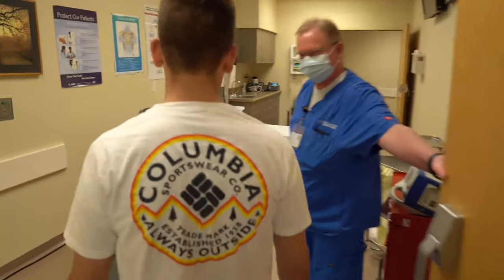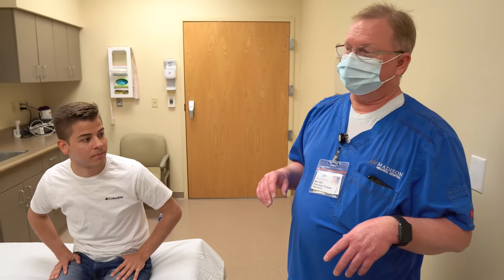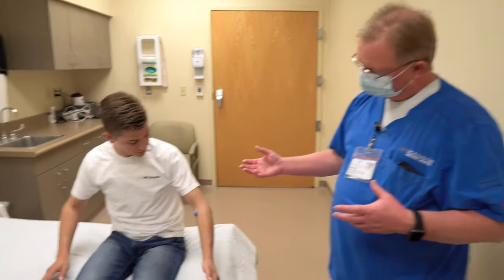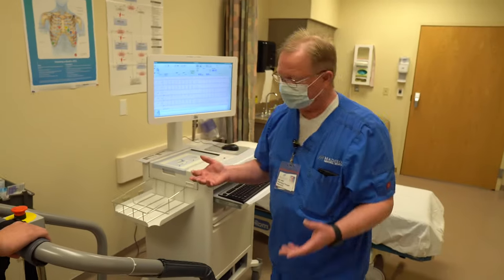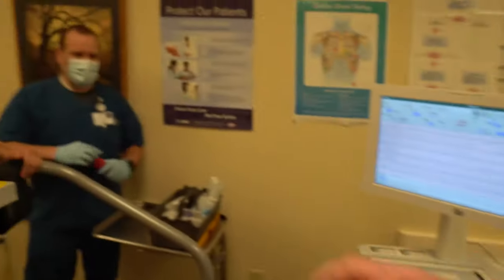Nuclear Cardiac Stress Test